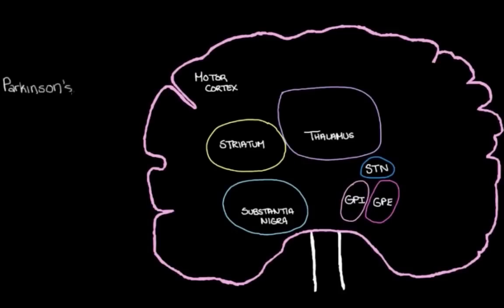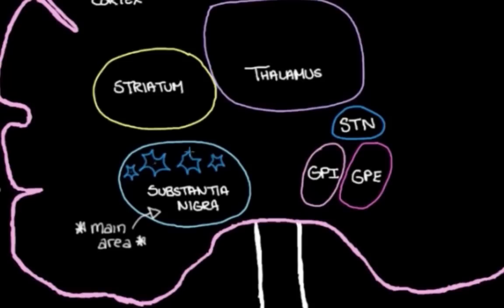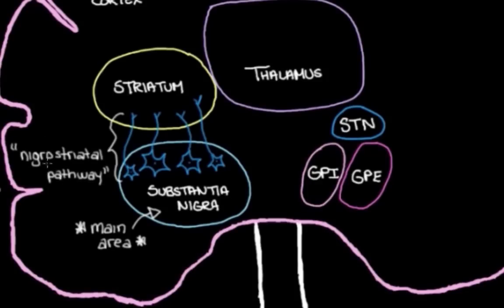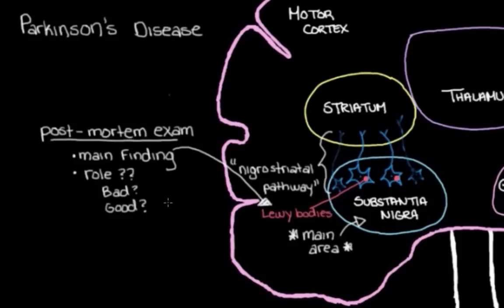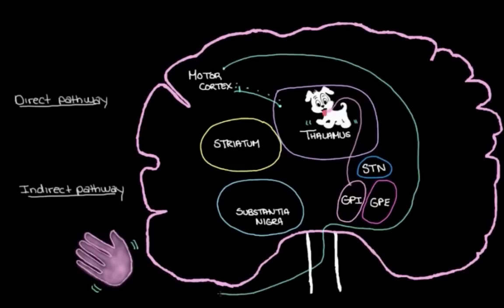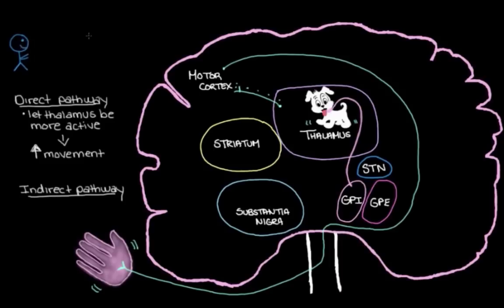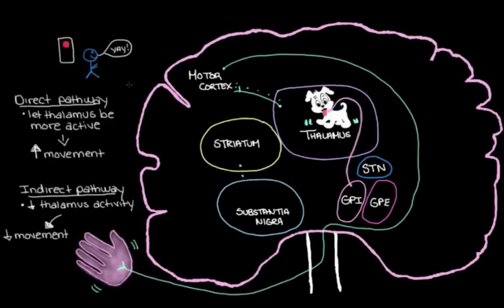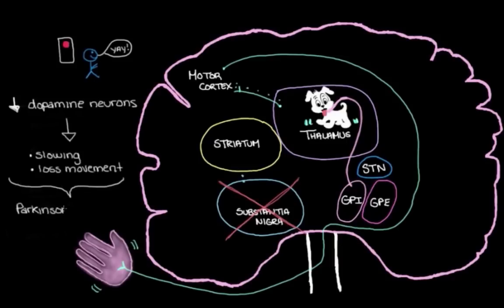Putting it all together - Pathophysiology of Parkinson's disease | NCLEX-RN | Khan Academy